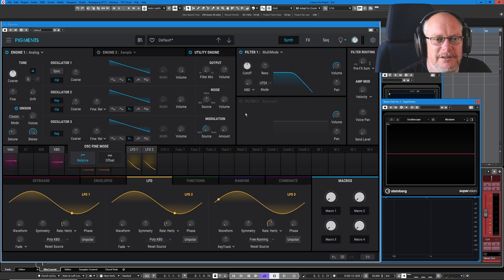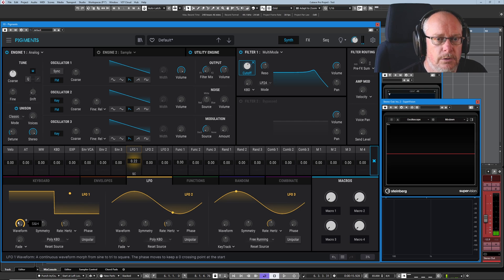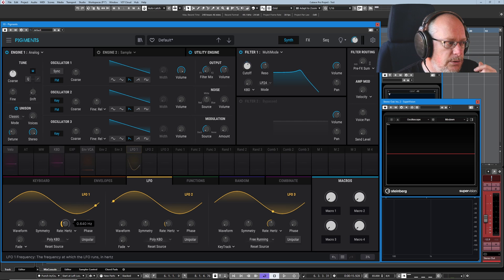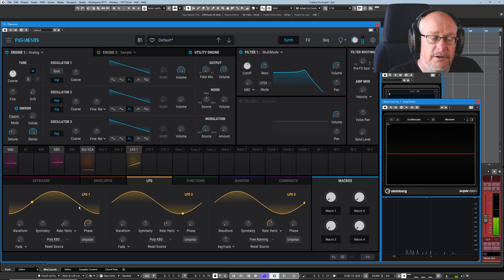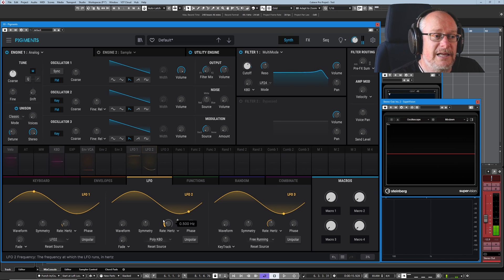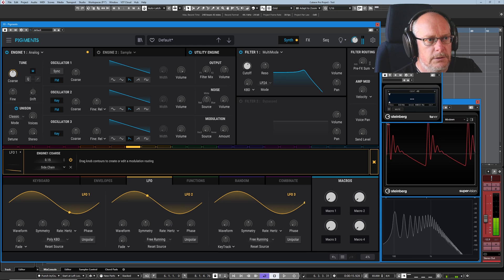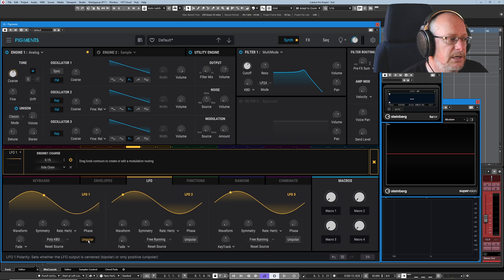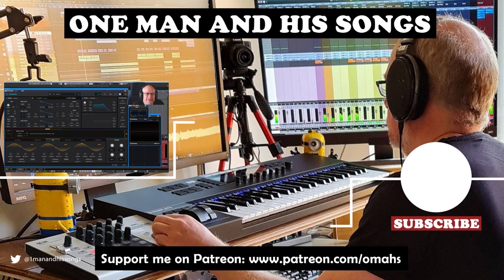Arturia Pigments 3 Tutorial Ep#7 - The Low Frequency Oscillators (LFOs)